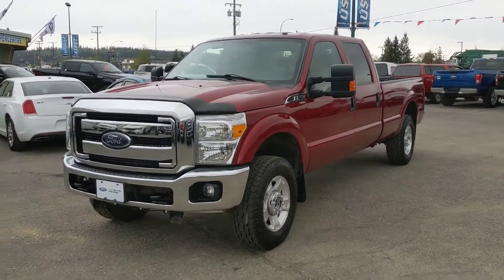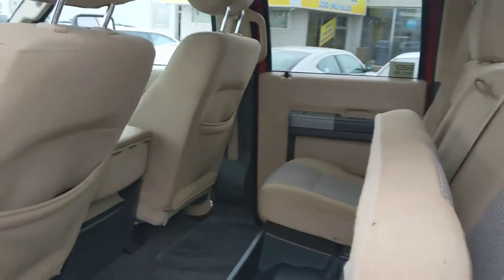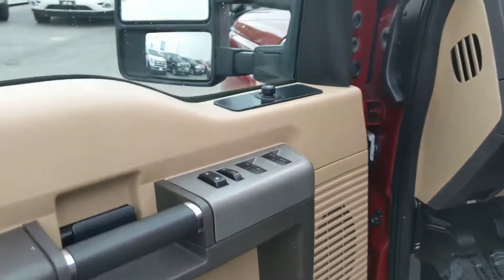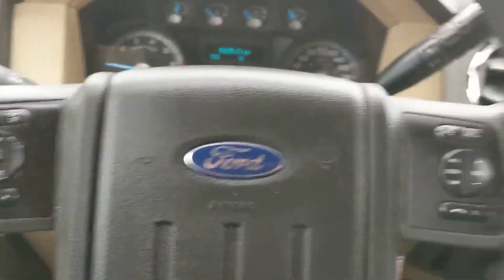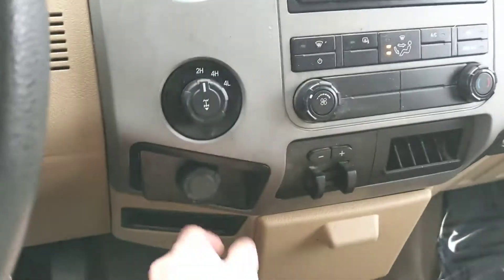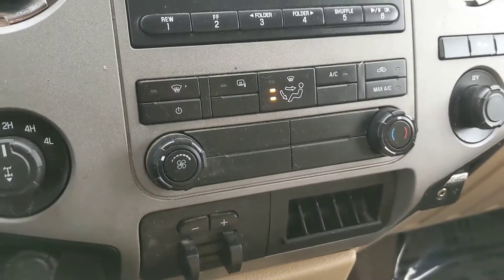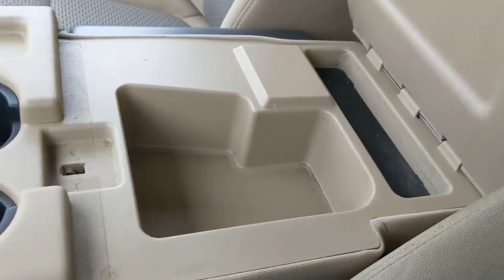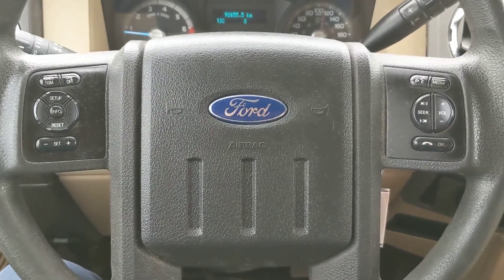2013 Ford F-250 XLT Walk-Around | Stock# EE48862A| Prince George Ford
This 2013 Ford F-250 XLT is one of our newest trades! It has 4 doors, running boards and a canopy! This would make a great work truck with comfortable seating for 5. With 92,532 kms on it's 6.2L V8 Engine this truck is a great option. A nice Vermillion red exterior makes this truck stand out.

Come check out this unit to see if it will work for your work crew or family. With a price tag of $29,900 it is a fantastic deal!

1331 Central Street West
Prince George, BC
V2M 3E2